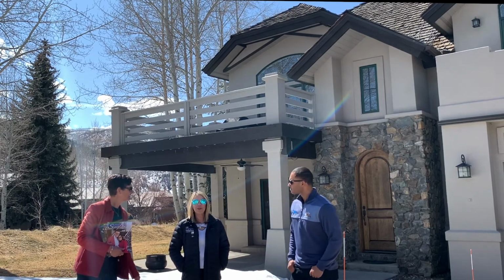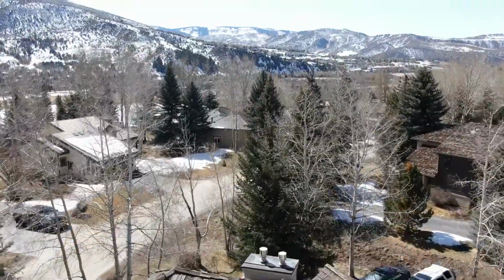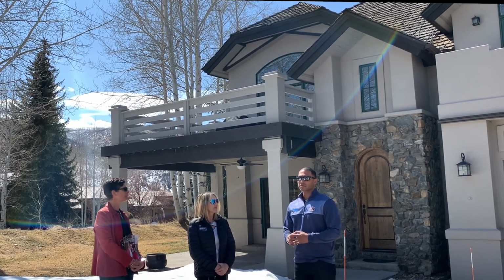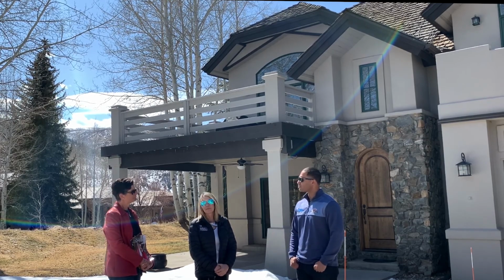Roofing From Recycled Tires?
Since 2006, Johnson Construction Company LLC continues to provide our customers with the highest quality service, along with innovative & durable products...delivering Style and Protection to both residential and commercial projects.
We pride ourselves on exceeding your expectations and ensuring you are happy with your entire experience… all the way through to the finished project.

- FREE NO OBLIGATION INSPECTION & ESTIMATE
- QUICK RESPONSE
- PROMPT, FRIENDLY & RESPECTFUL SERVICE
- COMPLETE INSURANCE SUPPORT
- DURABLE & HAIL PROOF PRODUCTS
- PREMIER PROVIDER OF EUROSHIELD®
- HAIL & WEATHER DAMAGE REPAIR
- EXTERIOR RESTORATION SERVICES
- NEW CONSTRUCTION ROOFING
- UNSURPASSED WARRANTY PROTECTION
- FINANCING SOLUTIONS AVAILABLE